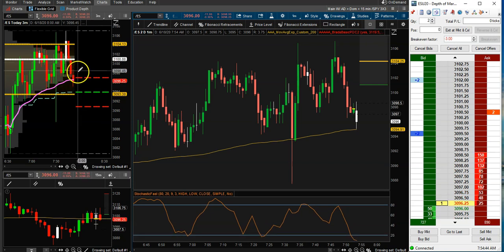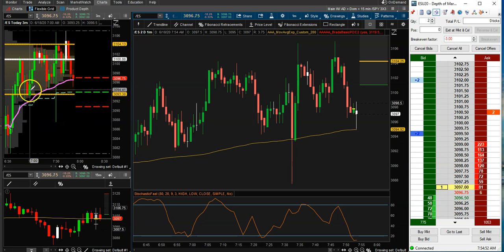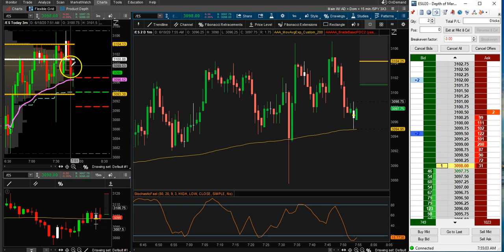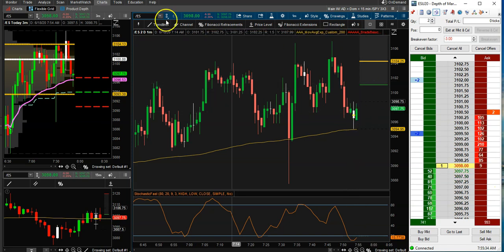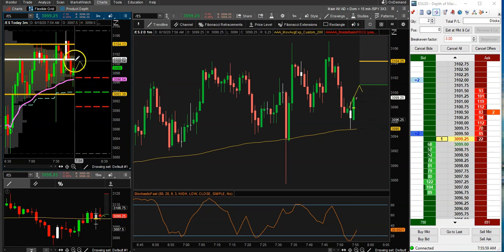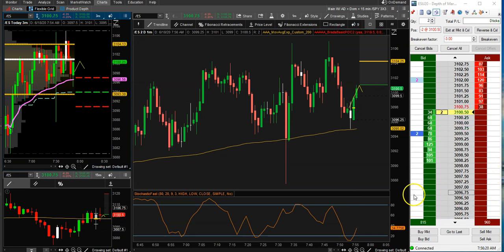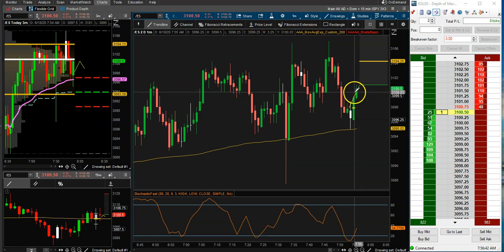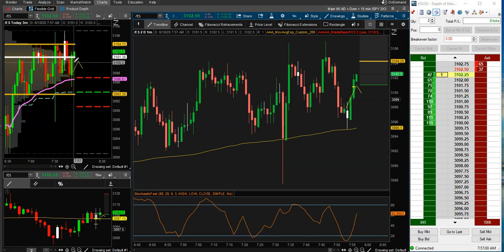S&P Emini Futures Live Market Profile Day Trading For $100 Profit. Day Trading Made Easy!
In Today's Free DayTradingFearless Raw & Uncut Trading Finance Education Video: I do a live day trade for 1 point on 2 contracts to make a quick $100, day trading is easy if you learn the markets and manage risk.